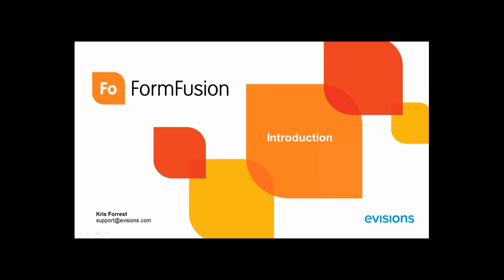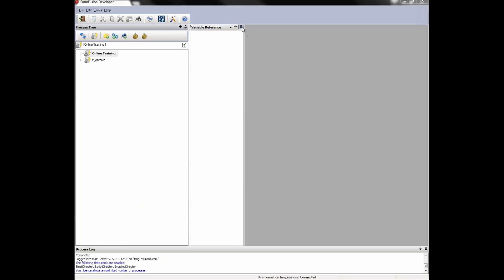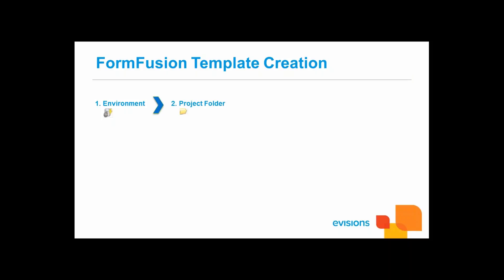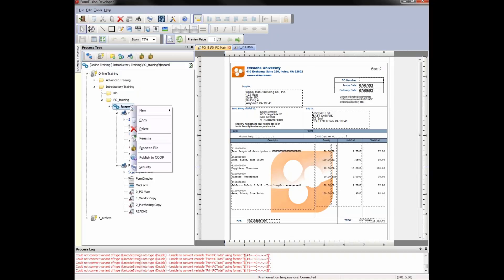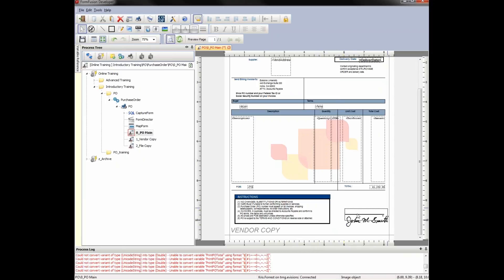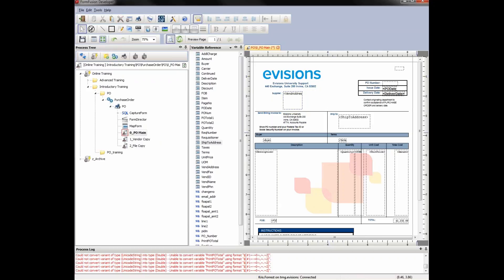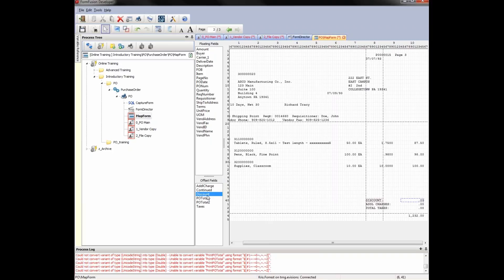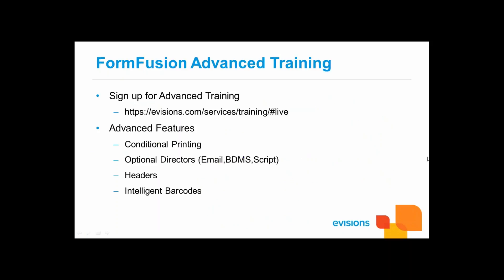FormFusion Introductory Training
This is the introductory training for FormFusion.